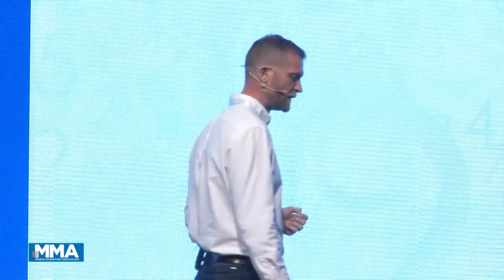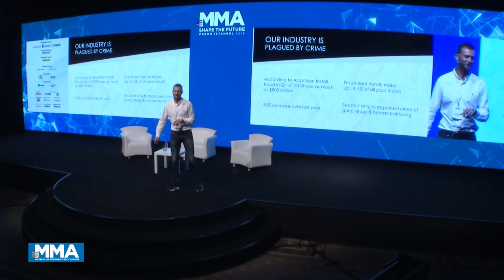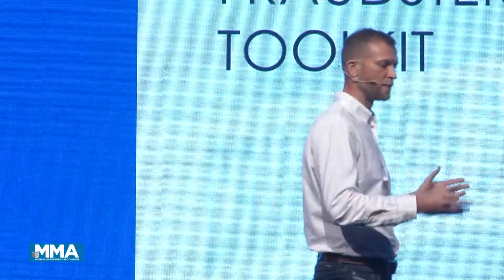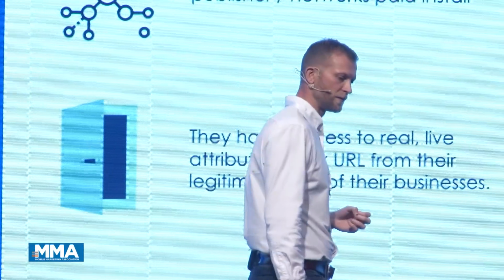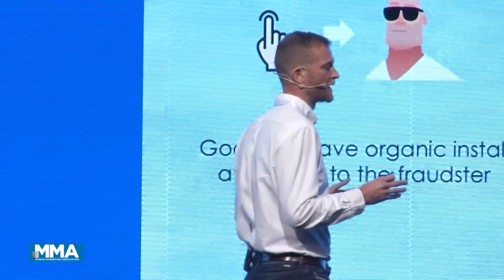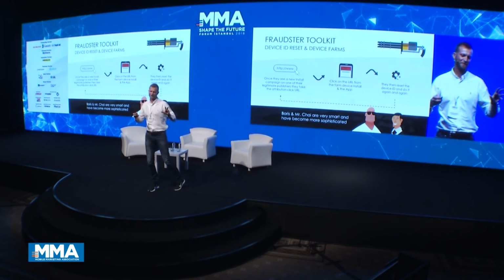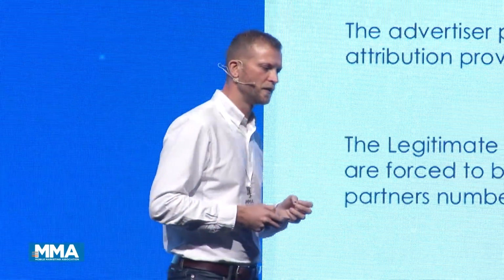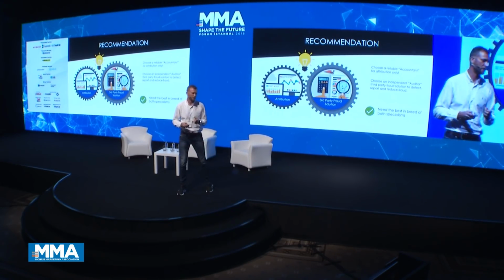App Install Fraud -The Gangsters, Their Methods & Victims by David Philippson- MMA Istanbul 2018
David Philippson who was the founder of the first Mobile Measurement Partner (MMP), Ad-X Tracking and one of the first Ad Networks that were offering a Cost Per Install, Linking Mobile. Amongst these and many other things, he is an Advisory Board Member of App Samurai.

In this video, he will talk about App Install Fraud that is growing incredibly quickly but it is poorly explained and it is very poorly understood by the whole market!

He reveals the truths about;

- What is app install fraud?
- Who are the fraudsters?
- Their Methods & Victims

And share his most recommended solution for mobile app install fraud.

Wrapping up his speech by announcing that App Samurai has released their beta product Interceptd, a world-class Install Fraud detection and prevention solution!